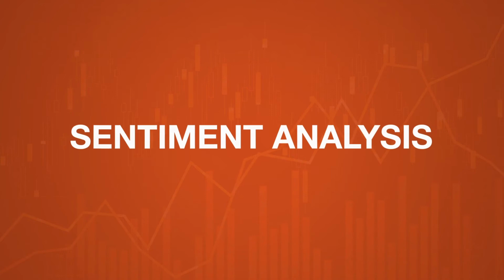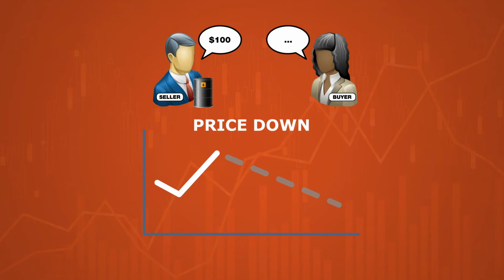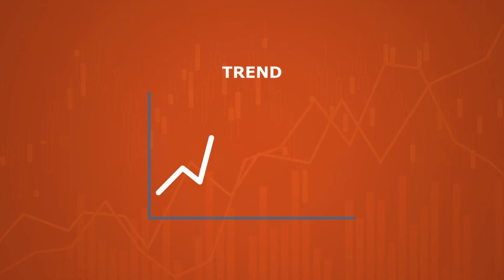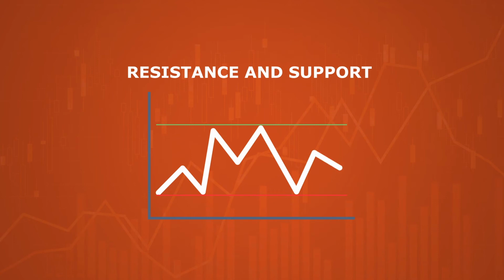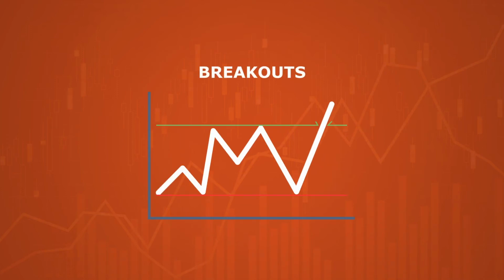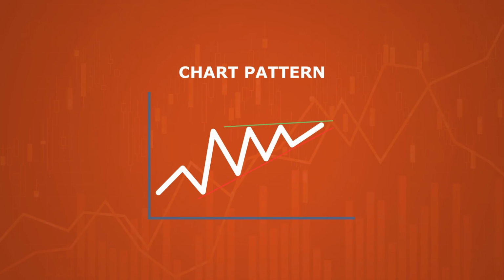Technical analysis in forex. What is technical analysis?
What is technical analysis in forex?

Simply put, it is a set of tools in your hands to study the market and make your trading decisions.
Largely influenced by human instincts, such as greed, herd mentality, fear, and so on, flows of supply and demand are being formed.
Each candlestick, or a bar, or a point on the chart represents the opinion of millions of traders.

This is exactly what the balance of supply and demand looks like at any given moment.
We will explain specific tools in our next videos, but for now, let’s delve deeper into the essence of tech analysis.
Traders set a price at which they are willing to buy or sell a particular asset.
If buyers believe that the asset’s value will go up in the future, they agree with the initial offer and buy it up.

Seeing buyers’ interest, traders then drive the prices up.

This growth is reflected in the chart.

And if a buyer is not ready to buy the asset at a suggested price, the seller is forced to lower it.

The chart then shows this downward movement.

A tech analyst isn’t interested in specific reasons for the price movement.

They leave these reasons for the “crowd” to reflect on.

What interests them is the mood of the market and the cardiogram of the players' behavior.

All they have to do is look at how quotes and trading volumes are changing on the chart.

The technicians use multiple tools and techniques, and base their trading on various principles.
- Trending means that price tends to move in one direction for an extended period of time.
- Resistance and Support levels indicate a price level that may prompt a net increase of either selling or buying activity.
- Breakouts occur when prices break through the lines of prior support or resistance. As a rule, breakouts are accompanied by an increase in volume.
- Chart pattern is formed by the movement of security or commodity prices.

To compare: Fundamental analysts examine earnings, dividends, assets, quality, ratio, new products, research, and the like.

Technicians seek to identify price patterns and market trends in financial markets and attempt to exploit those patterns.

This is what tech analysis is in a nutshell.

The information in these videos is not directed to the consumers of FXOpen AU, as the intended audience of the videos is not within the FXOpen AU target market. For more information please refer to the Target Market Determination policy of FXOpen AU.